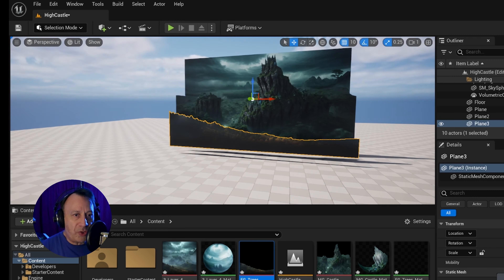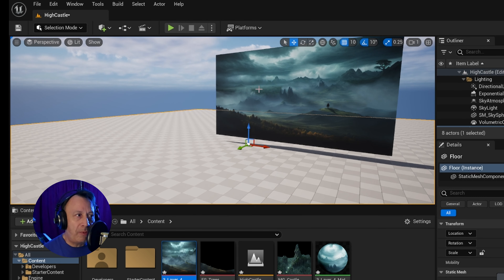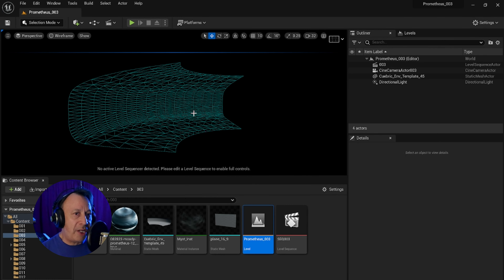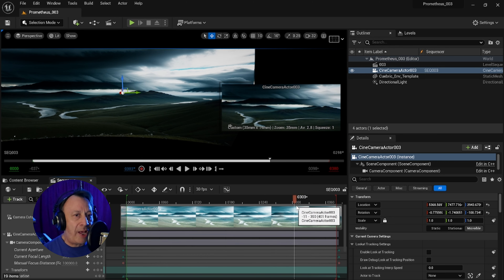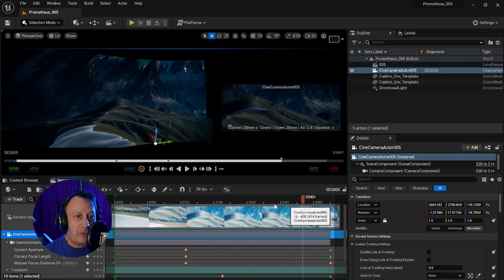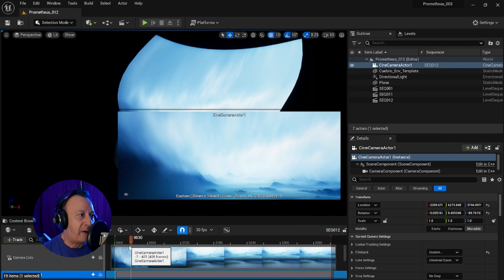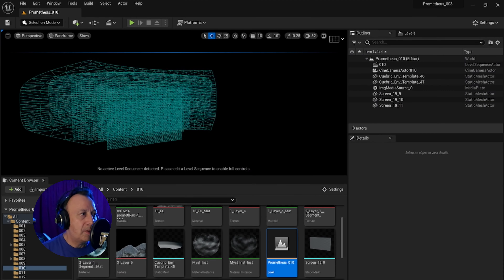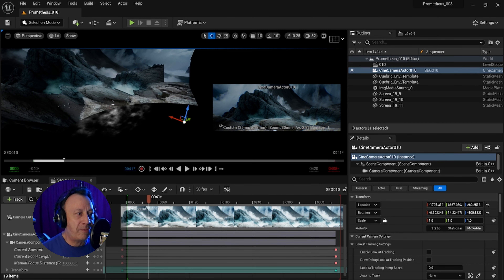10/23 Cuebric/Unreal Engine StageTypes Tutorial